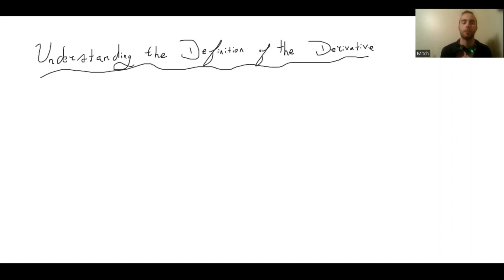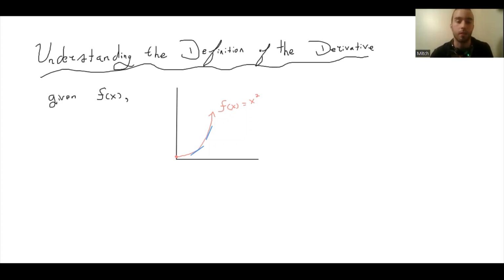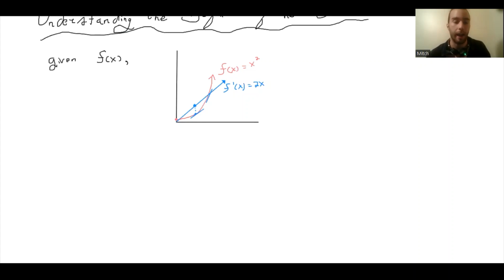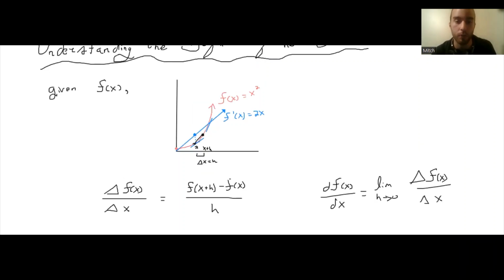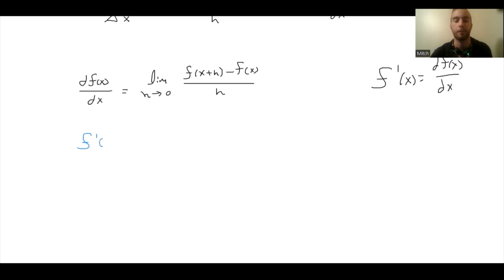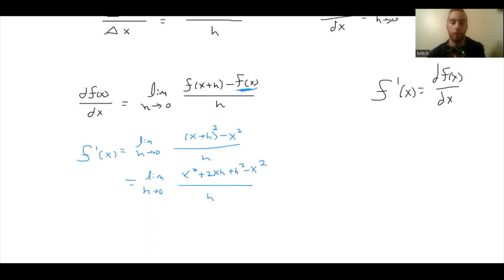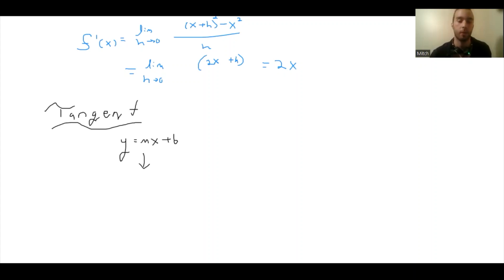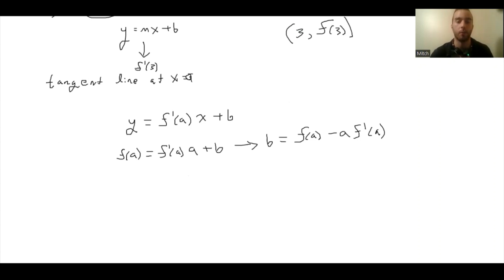Understanding the Definition of the Derivative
Hey guys!

A topic that I do see a lot of people do not take the time to fully understand is the definition of the derivative. In this video I really try to stress and emphasize what the derivative actually is and how that can help us think about the definition of the derivative.
We will talk about how the derivative gives the slope of the tangent line at a point and some tips on how you can solve for the problems in this course that use this.

Please remember to be patient and kind with yourself!:)